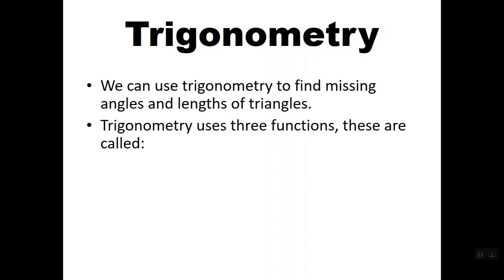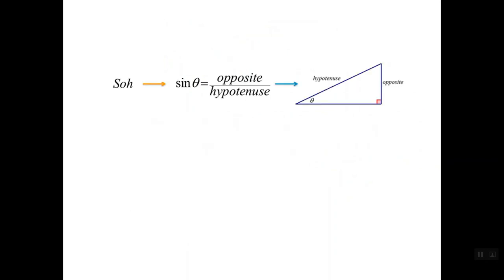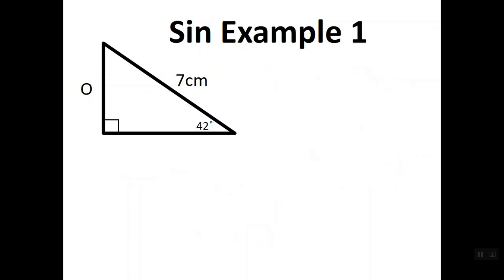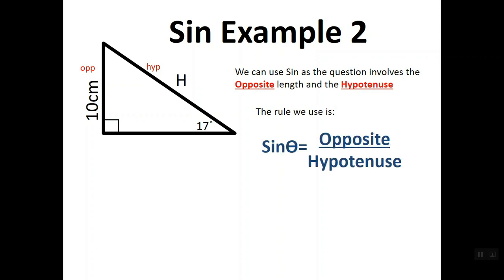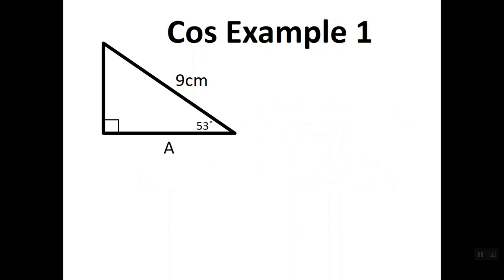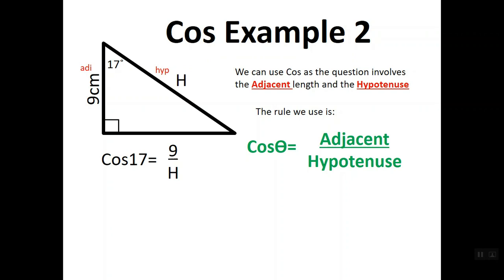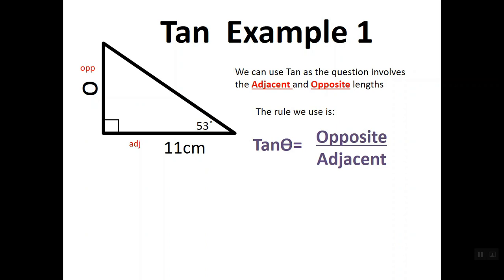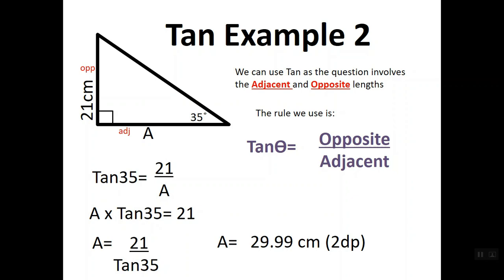How to find a missing side in a right-angled triangle using Trig Ratios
This video will teach you how to find missing sides of right-angled triangles using Sin, Cos and Tan.